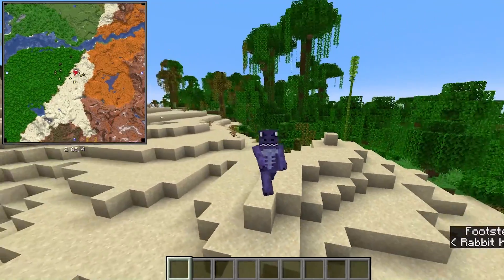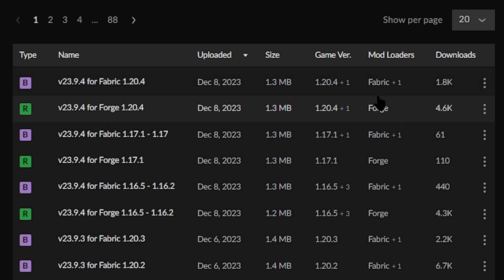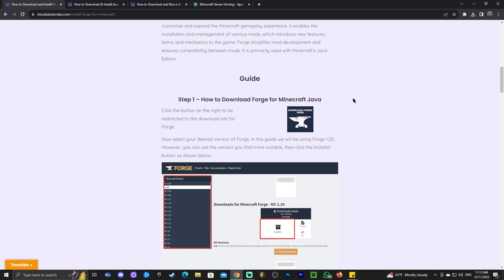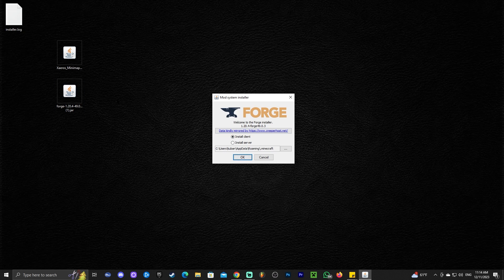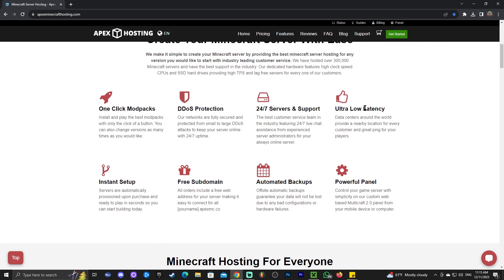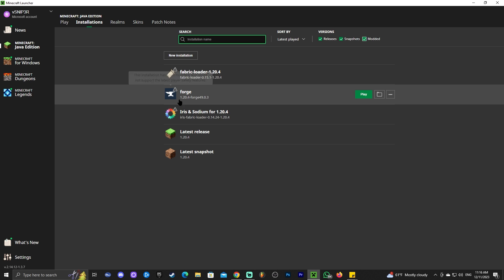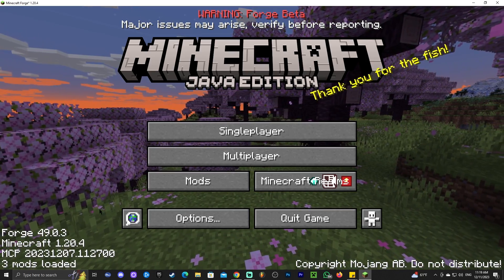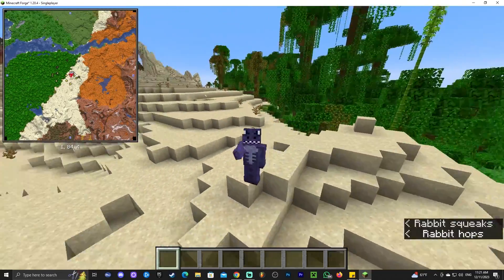How to Download & Install Xaero's Minimap for Minecraft 1.20.4 (Forge and Fabric)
Learn how to download & install xaero's minimap 1.20.4 for Minecraft 1.20.4. This simple step by step on how to add xaero's minimap 1.20.4 to minecraft guide will help you install xaero's minimap 1.20.4 and get xaero's minimap 1.20.4 working in Minecraft 1.20.4

The mod Xaero’s Minimap 1.20.4 is a Minecraft 1.20.4 mod that adds a minimap to the game interface. The minimap shows the surrounding terrain, including nearby mobs and players, and can be customized with different display options. Xaero’s Minimap 1.20.4 is compatible with both the single-player and multiplayer modes of Minecraft 1.20.4, and is popular among players who enjoy exploration and navigation in the game. The mod is named after its creator, Xaero, who has also developed other popular Minecraft mods.